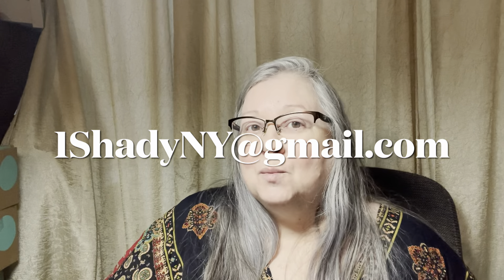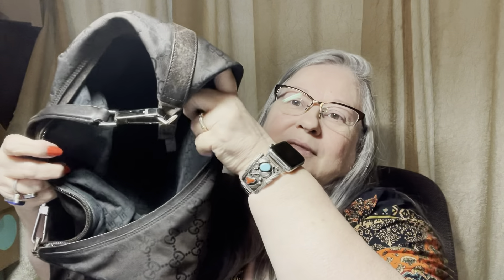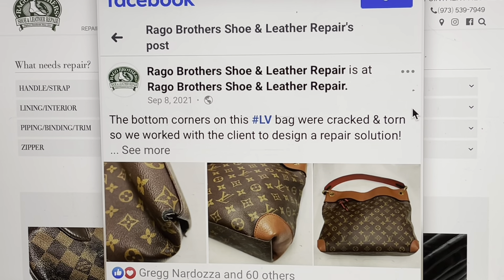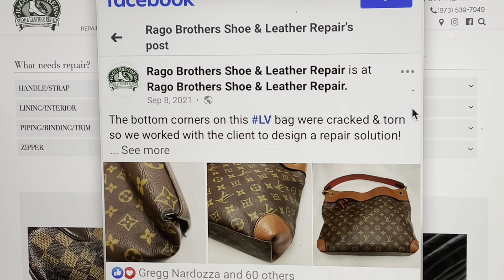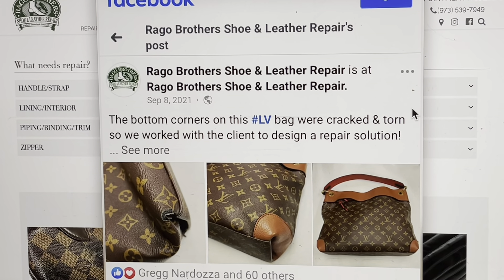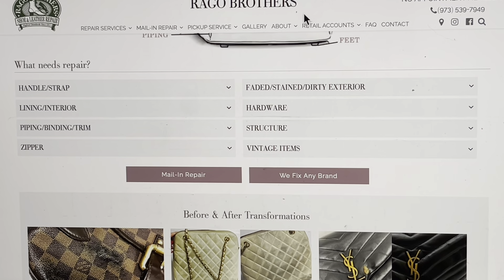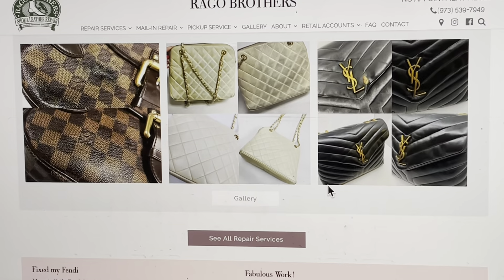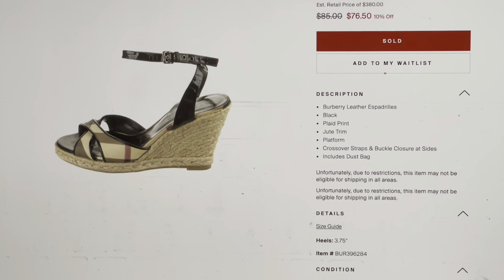Surprise ThredUP DIY Designer Unboxing from AZ Would you consider Swarovski a LUX or Designer brand?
ThredUP DIY Designer Unboxing from AZ Would you consider Swarovski a LUX or Designer brand??!

WE DO VIDEO'S 3 TIMES A WEEK MONDAY, WEDNESDAY & FRIDAY'S AT 10PM EST.
WE ALSO DO SHORTS THROUGHOUT THE WEEK OF JEWELRY WE HAVE AVAILABLE. JUST ASK ABOUT ANY PIECE!!